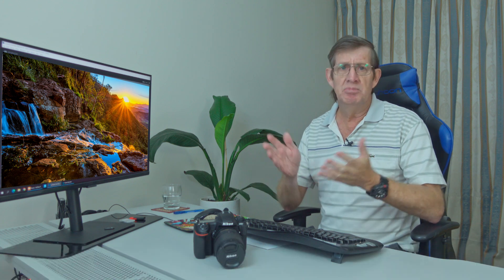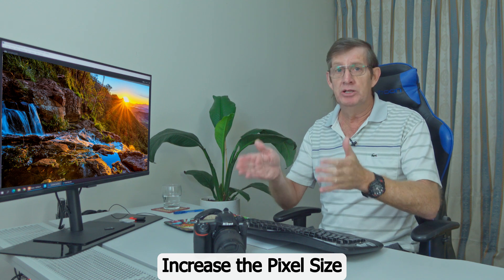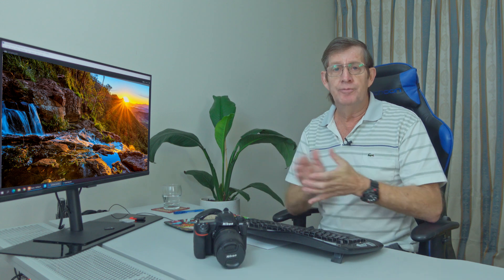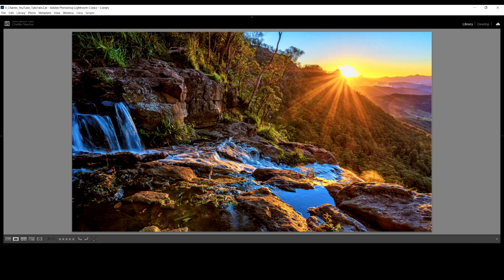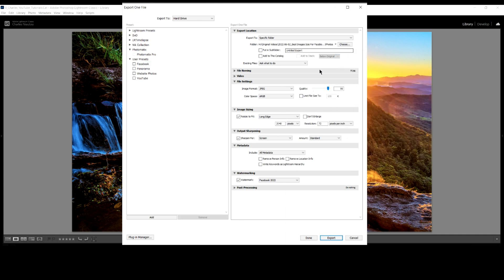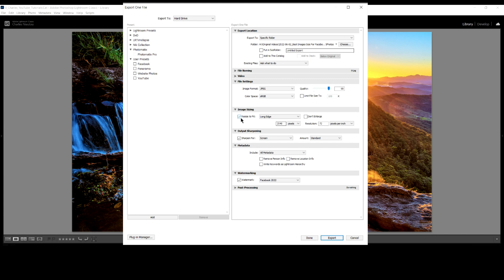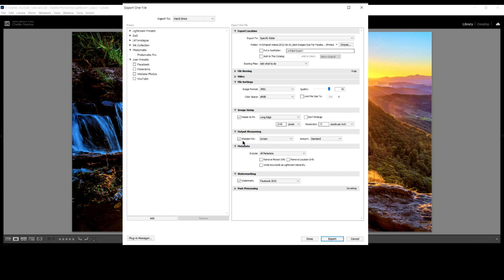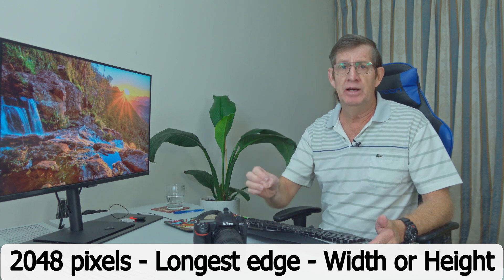Best Images Size For Facebook 2022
This video explains and demonstrates what the best size is to upload your high quality photos to Facebook and why you shouldn’t resize your image lower or greater than this size for your image to be displayed on Facebook without Facebook using any compression on your image which will result in loss in quality of your image.

For this demonstration I am using Adobe Lightroom Classic to show how I save and export my images when uploading images to Facebook. I also show a quick way of adding a Watermark to your images if you want to.

Gear used during this video:
Sony ZV-1

Editing Software used:
Photo editing: Adobe Lightroom Classic
Video editing: Cyberlink Screen Recorder 4
Video editing: DaVinci Resolve 17